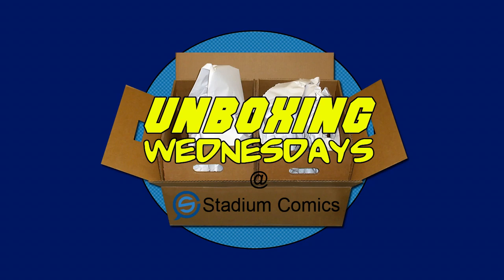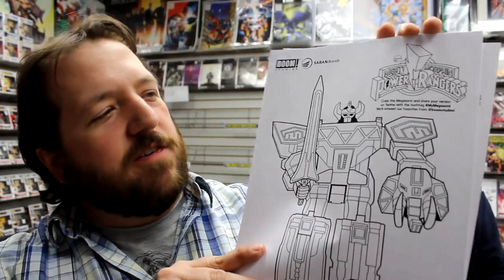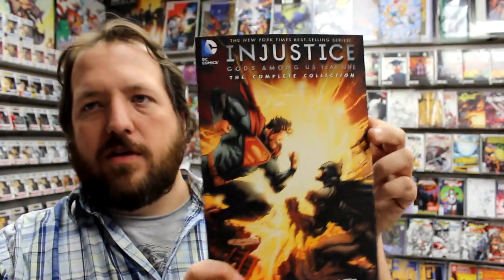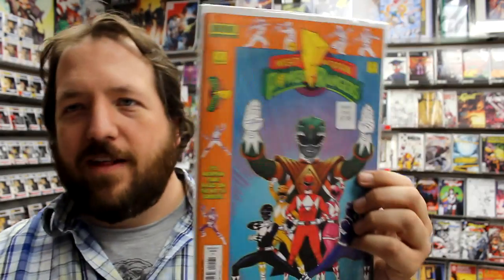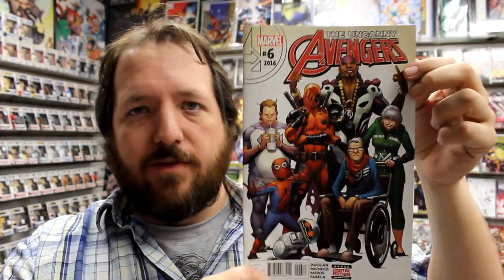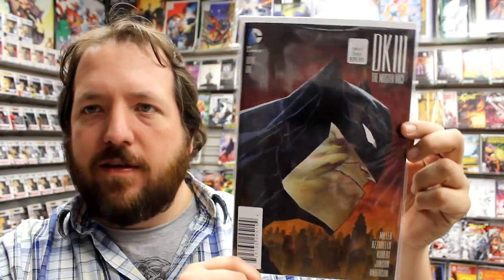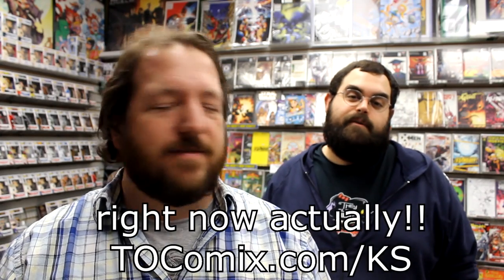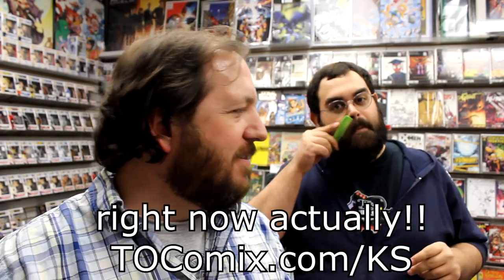Power Rangers #1, Avengers Standoff #1, Black Widow #1, more! Unboxing Wednesdays #279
Unboxing our weekly shipment of comic books and other merchandise on sale Wednesday March 2, 2016. Highlights include Mighty Morphin Power Rangers #1, Avengers Standoff Assault on Pleasant Hill Alpha #1, Black Widow #1, Deadpool #8, Walking Dead #152, and much more!

Items received this week include:
A-FORCE #3
ALL NEW CLASSIC CAPTAIN CANUCK #0
ALL NEW CLASSIC CAPTAIN CANUCK #0 BLANK SKETCH CVR
AMAZING SPIDER-MAN AND SILK SPIDERFLY EFFECT #1 (OF 4)
ANGEL AND FAITH SEASON 10 #24
ANOTHER CASTLE #1
ARMY OF DARKNESS FURIOUS ROAD #1 (OF 5)
AVENGERS STANDOFF ASSAULT ON PLEASANT HILL ALPHA #1 ASO
AVENGERS STANDOFF ASSAULT PLEASANT ALPHA #1 CONN A VAR ASO ($7.99)
AVENGERS STANDOFF ASSAULT PLEASANT ALPHA #1 PARTY VAR ASO ($7.99)
AVENGERS STANDOFF ASSAULT PLEASANT ALPHA #1 PREM VAR ASO ($19.99)
BATGIRL #49
BATMAN 1966 BATMOBILE BANK ($39.99)
BATMAN AND ROBIN ETERNAL #22
BATMAN ANIMATED SERIES HARLEY QUINN BUST BANK ($29.99)
BATMAN BEYOND #10
BATMAN BEYOND #10 VAR ED
BATMAN PREM COLL MAD LOVE HARLEY QUINN STATUE ($199.99)
BLACK WIDOW #1 CHRISTOPHER ACTION FIGURE VAR ($7.99)
BLACK WIDOW #1 NOTO HIP HOP VAR ($9.99)
BLACK WIDOW #1 WADA WOP VAR ($7.99)
BLACK WIDOW #1 YOUNG VAR ($7.99)
BOBS BURGERS ONGOING #9
CAPTAIN CANUCK 2015 ONGOING #7
COLORING DC TP VOL 01 BATMAN HUSH
DARK KNIGHT RETURNS 30TH ANIV 2 PACK AF ($54.99)
DARTH VADER #17
DC COMICS BOMBSHELLS #10
DC COMICS BOMBSHELLS TP VOL 01 ENLISTED
DC COMICS ESSENTIALS THE DARK KNIGHT RETURNS #1
DEADLY CLASS #19
DEADPOOL #8
DEADPOOL #8 CHAYKIN CLASSIC VAR ($14.99)
DEADPOOL #8 HAWTHORNE STORY THUS FAR VAR ($7.99)
DEADPOOL #8 KOBLISH SECRET COMIC VAR
DEADPOOL #8 WU WOP VAR ($7.99)
DF BATMAN TMNT #1 DF EXC ADAMS ($29.99)
DF BATMAN TMNT #1 DF EXC B&W ADAMS ($29.99)
DF DARK KNIGHT III MASTER RACE #1 DF EXC TIMM ($29.99)
DISCIPLINE #1
DOCTOR WHO 11TH YEAR TWO #6
E IS FOR EXTINCTION WARZONES TP
EXODUS LIFE AFTER #4
GIANT DAYS #12
GRANT MORRISONS 18 DAYS #9
GREEN LANTERN #50
GREEN LANTERN #50 VAR ED
GUARDIANS OF INFINITY #4
HARLEY QUINN AND POWER GIRL TP
INJUSTICE GODS AMONG US YEAR FIVE #5
INJUSTICE GODS AMONG US YEAR ONE COMPLETE COLL
INTERCEPTOR #3
INVINCIBLE IRON MAN #7 LOPEZ WOP VAR
INVINCIBLE IRON MAN #7 RCW2
IXTH GENERATION #8
JL THRONE OF ATLANTIS HC BOOK & DVD BLU RAY SET ($39.99)
JOE GOLEM OCCULT DETECTIVE #5
KNIGHTS OF THE DINNER TABLE #229
LONE WOLF 2100 #3
MARVEL UNIVERSE AVENGERS ASSEMBLE CIVIL WAR #1
MIDNIGHTER #10
MIGHTY MORPHIN POWER RANGERS #0 (3RD PTG)
MIGHTY MORPHIN POWER RANGERS #1 ACTION FIGURE VAR ($9.99)
MIGHTY MORPHIN POWER RANGERS #1 BLANK VAR ($9.99)
MIGHTY MORPHIN POWER RANGERS #1 LAUNCH PARTY VAR ($7.99 OR COVER PRICE WHEN YOU BUY MAIN CVR)
MIGHTY MORPHIN POWER RANGERS #1 MAIN CVR ($5.50)
MIGHTY MORPHIN POWER RANGERS #1 MONTES VAR CVR ($29.99)
MIGHTY MORPHIN POWER RANGERS #1 NGUYEN VAR CVR ($79.99)
MIGHTY MORPHIN POWER RANGERS #1 POPE FOIL VAR ($299.99)
MIGHTY MORPHIN POWER RANGERS #1 VILLAIN VAR ($9.99)
MIGHTY MORPHIN POWER RANGERS #1 WADA VAR CVR ($29.99)
NIOBE SHE IS LIFE #2
NOVA #5
OBI-WAN AND ANAKIN #2 (OF 5) CHECCHETTO 2ND PTG VAR
OLD MAN LOGAN #3
PITIFUL HUMAN LIZARD #5
PITIFUL HUMAN LIZARD #6
PITIFUL HUMAN LIZARD TP VOL 01
POISON IVY CYCLE OF LIFE AND DEATH #1 (OF 6) 2ND PTG
PREDATOR LIFE AND DEATH #1 (OF 4)
PROPHET EARTH WAR #2 (OF 6)
REVIVAL #37
SHERIFF OF BABYLON #4 (OF 8)
SPIDER-MAN #2
SPIDER-MAN #2 RANDOLPH VAR ($19.99)
STREET FIGHTER UNLIMITED #4
SUPERMAN BATMAN VOL 1 HC BOOK & DVD BLU RAY SET ($39.99)
SUPERMAN UNCHAINED TP
SURVIVORS CLUB #6
SWAMP THING #3 (OF 6)
UNCANNY AVENGERS #6
UNCANNY X-MEN #4
UNFOLLOW #5
VAMPIRELLA VOL 3 #1
VIOLENT #3
WALKING DEAD #152
WEBWITCH #5 (OF 5)

Stadium Comics is located at:
Shoppers World Mall
499 Main St. South
Brampton, ON L6Y 1N7